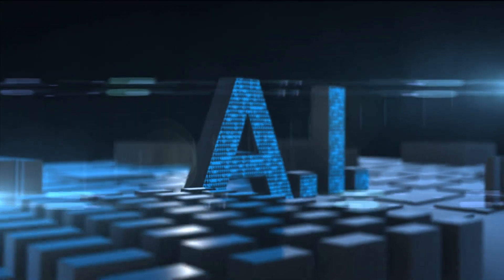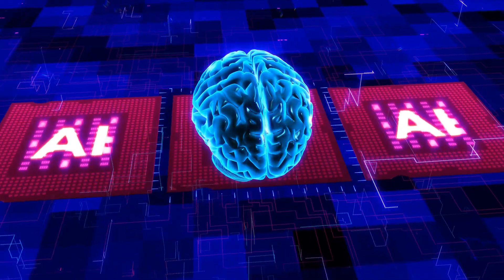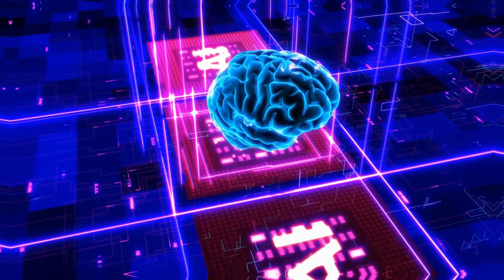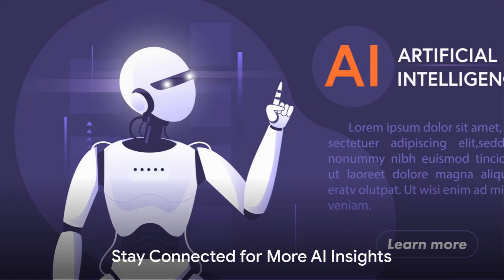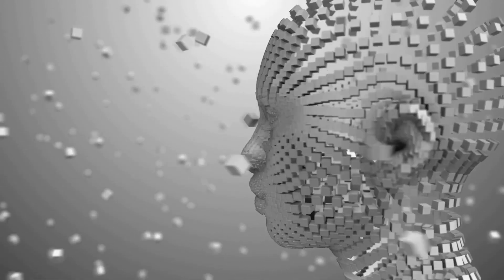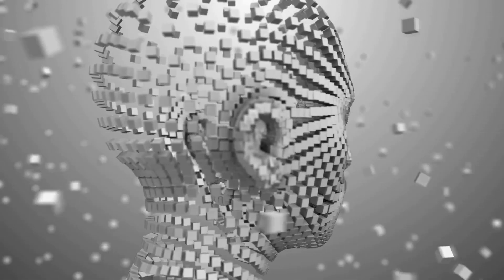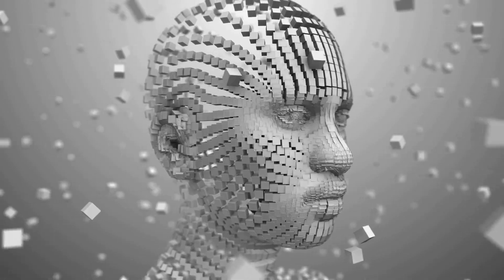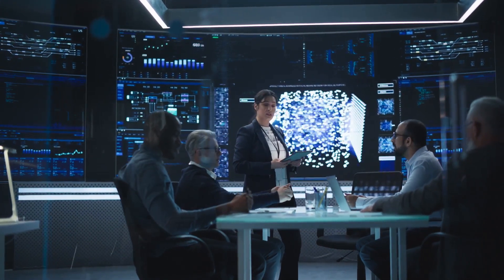"The Power of Language: Learned or Innate in AI"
In this thought-provoking video, we delve into the fascinating topic of language acquisition in artificial intelligence. Is the ability to understand and generate language a learned skill or an innate capability in AI systems? Join us as we explore cutting-edge research and discuss the implications of this debate on the future of AI technology.

From neural networks to deep learning algorithms, we will examine the latest advancements in natural language processing and machine learning that are shaping the way AI interacts with human language. Can machines truly comprehend the nuances of language, or are they simply mimicking patterns they have been trained on?

Join us as we unravel the mysteries of language acquisition in AI and uncover the potential impact on industries such as healthcare, finance, and education. Don't miss out on this exciting exploration of the power of language in artificial intelligence!